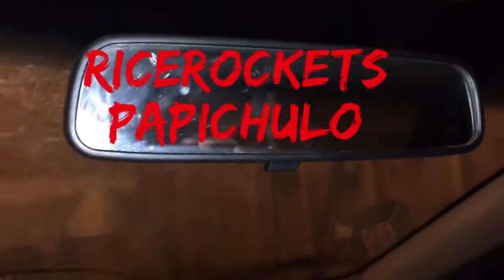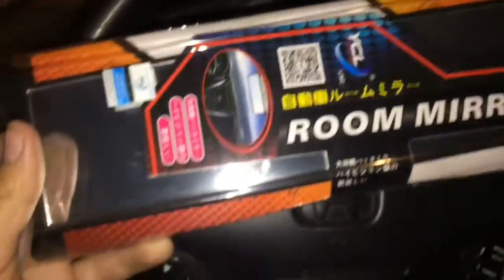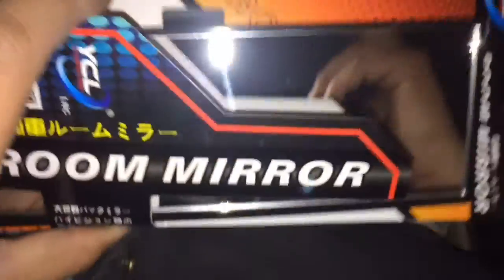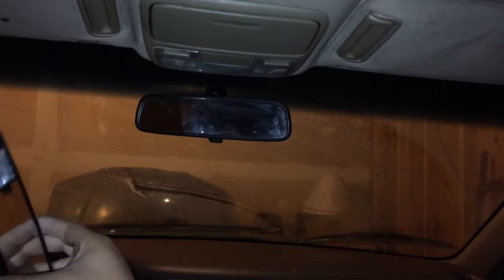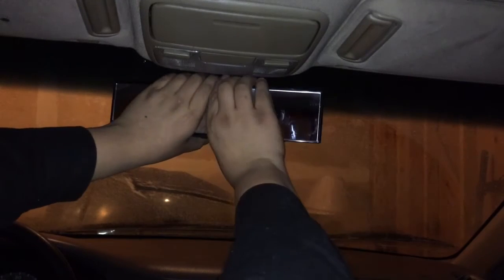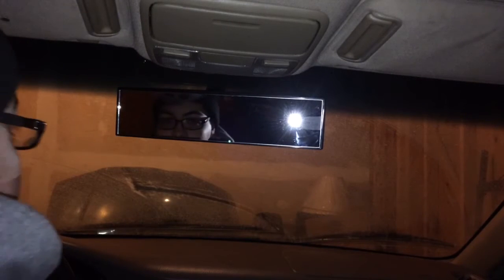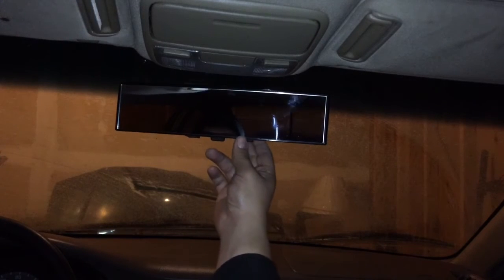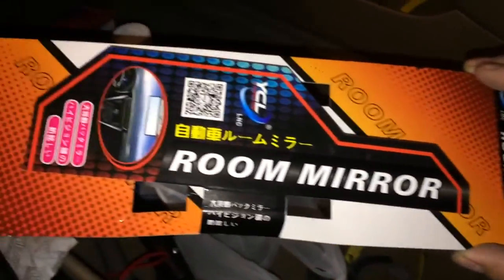Universal wide curve rear view mirror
Easy mirror instal